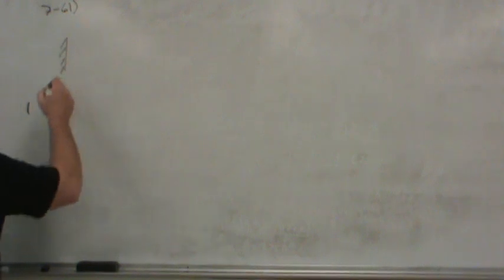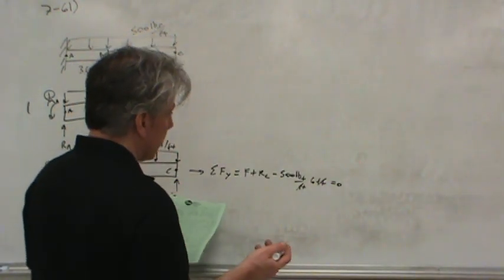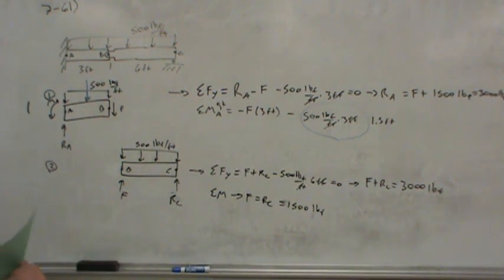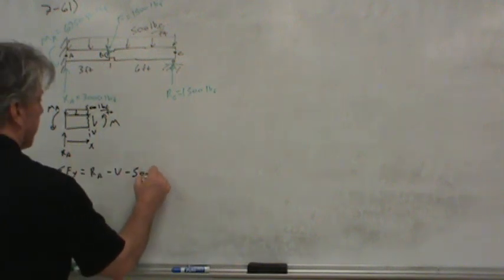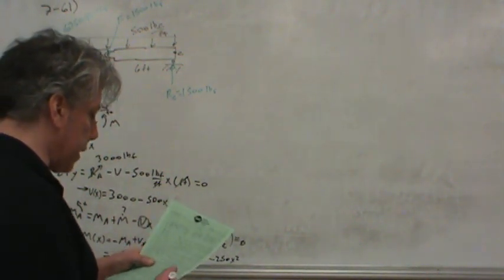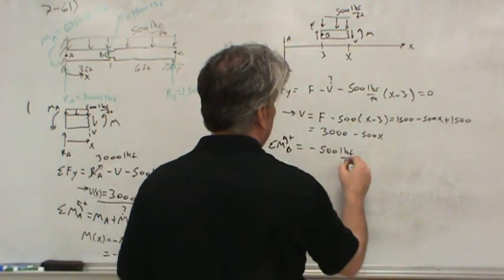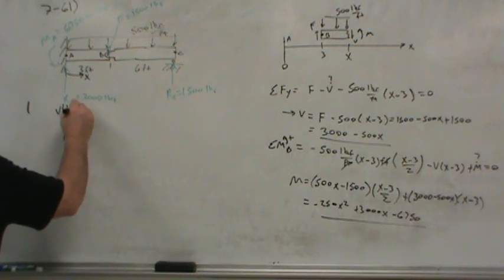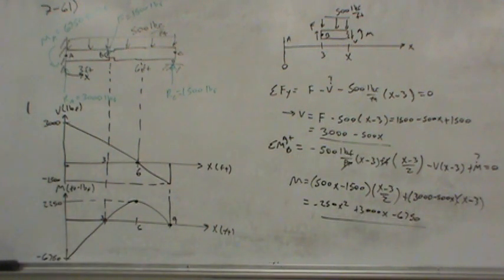MET 111 7 61